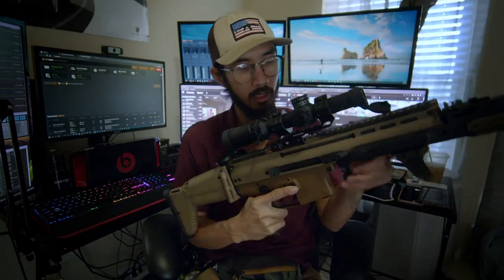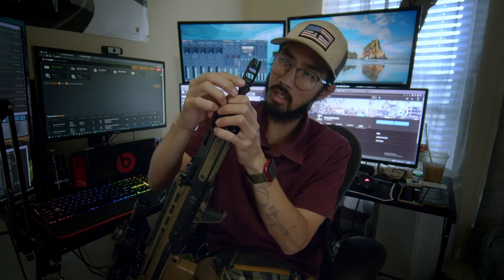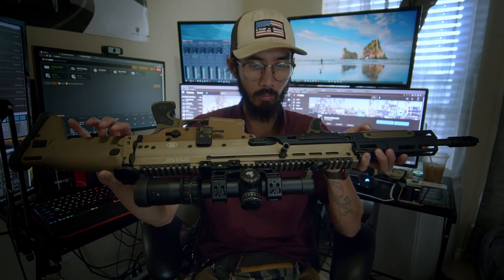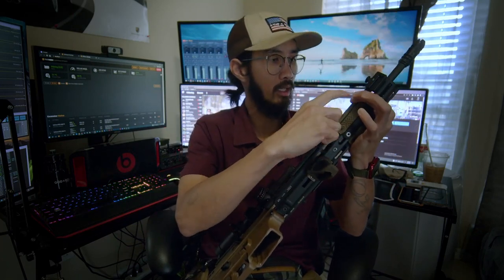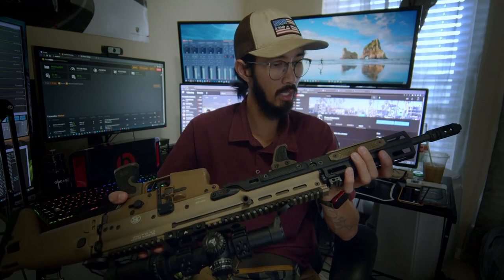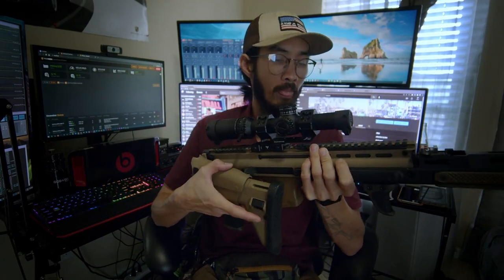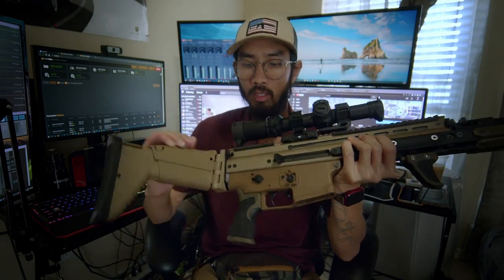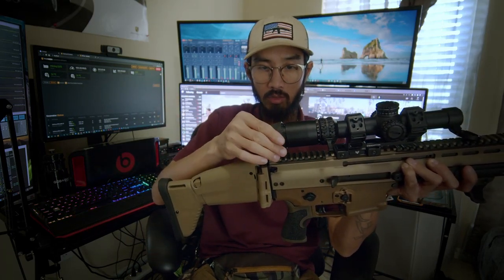SCAR 16S - SCAR-L in 2022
Let's visit my SCAR16S in 2022 to see what is on this system.